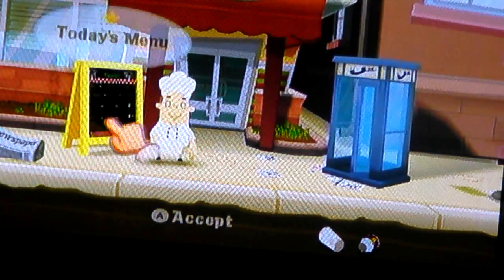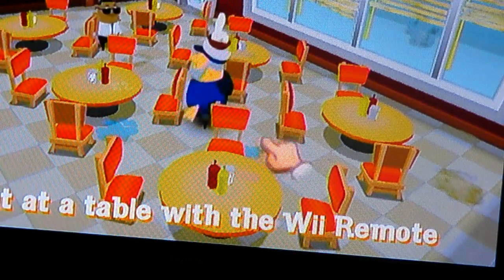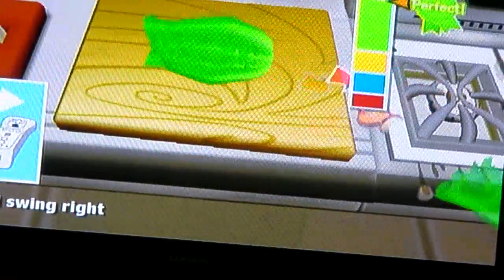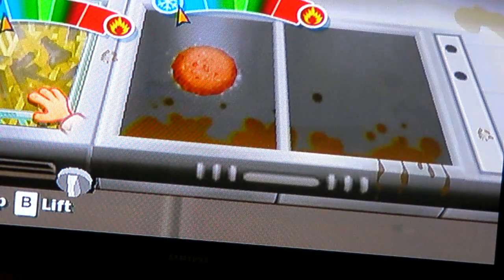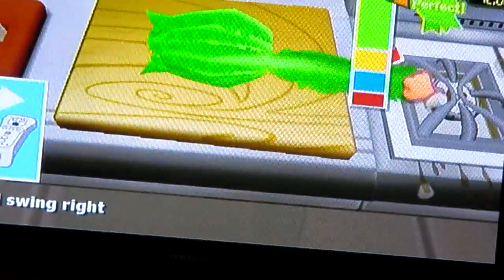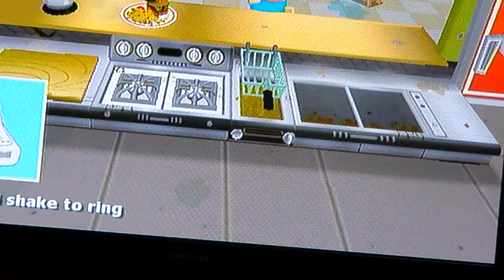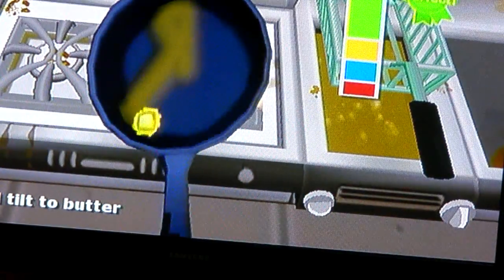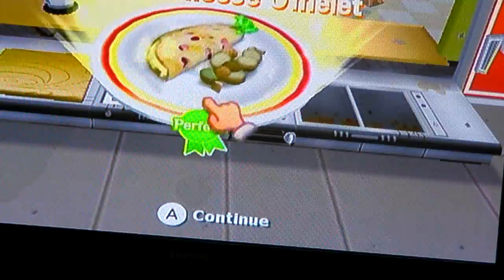order up pt 2 1 of 2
the second video but the fist half